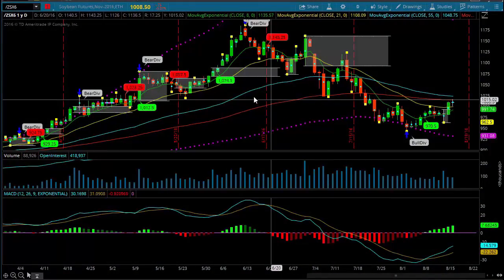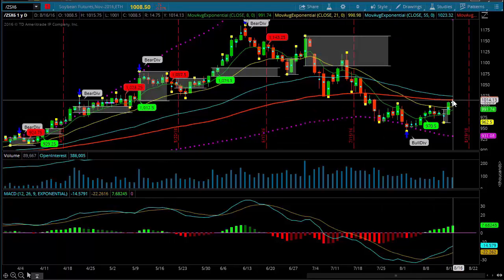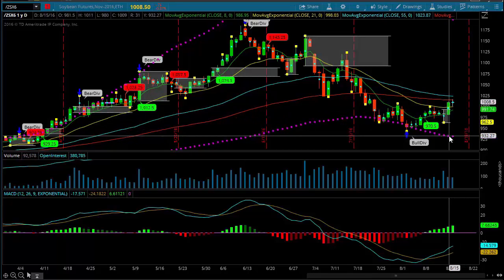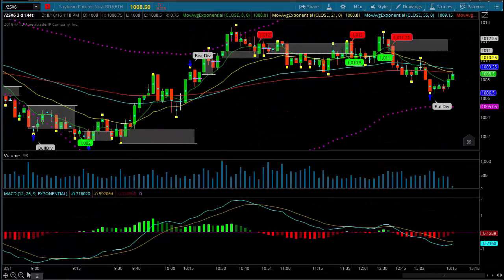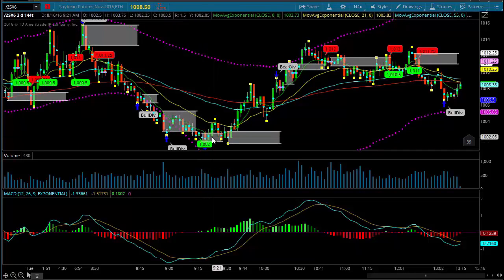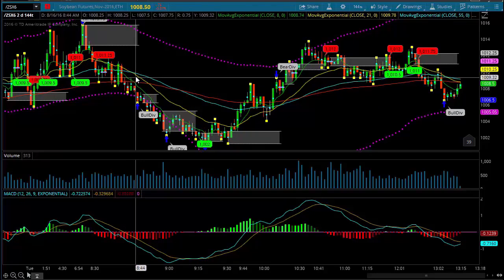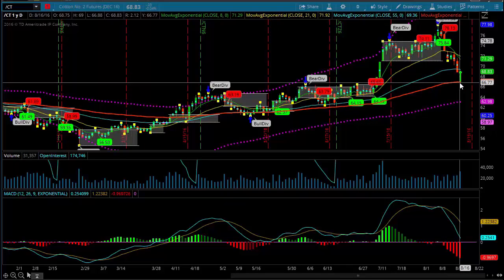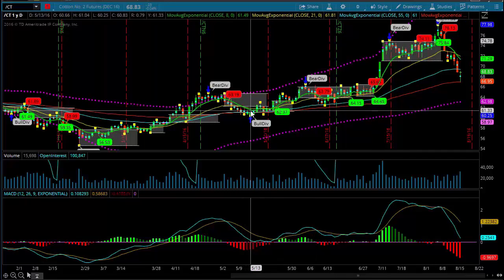Simpler Futures: Don’t Think It Can't Go Lower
The Ag markets have produced some great trades this summer, while other markets have gone to sleep.  Soybeans are setting up at the 100 period EMA for another move.  Don’t sleep through it.
Pat Barnham | Simpler Futures
Forecast for Thursday, August 18, 2016